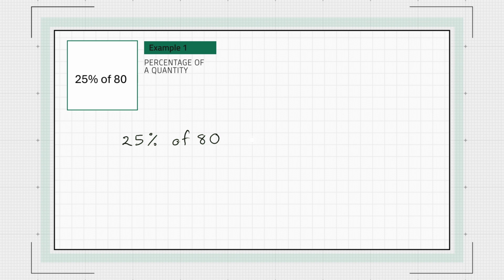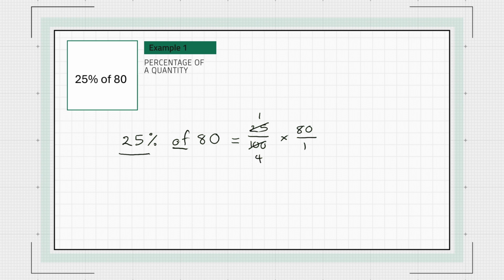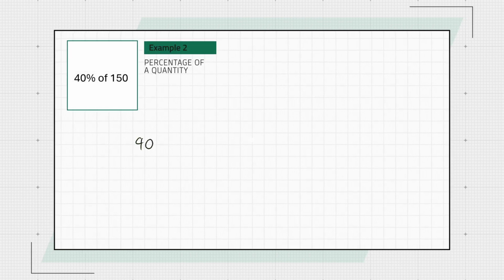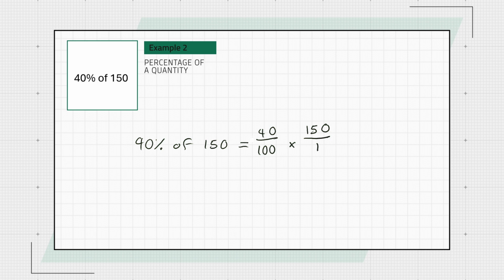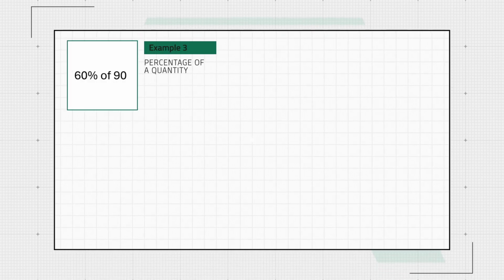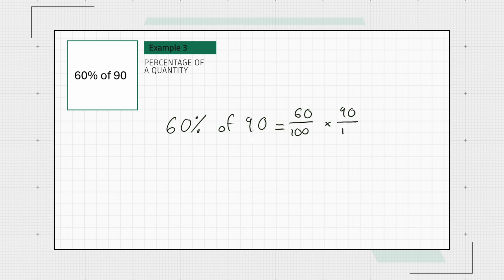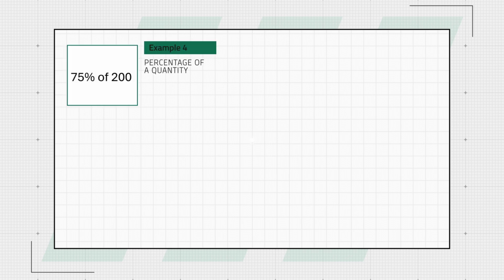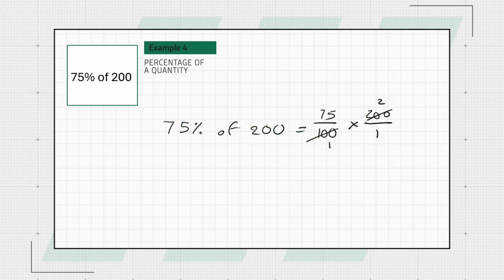Finding Percentages of a Quantity | Step-by-Step Guide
In this video, we explore how to find percentages of a quantity. Students will learn how to calculate a percentage of a number using multiplication. With clear explanations and guided practice questions, this lesson helps students confidently find percentages of different quantities and build essential math skills.